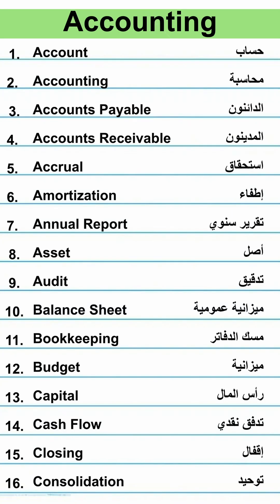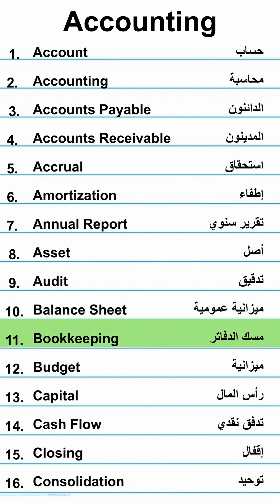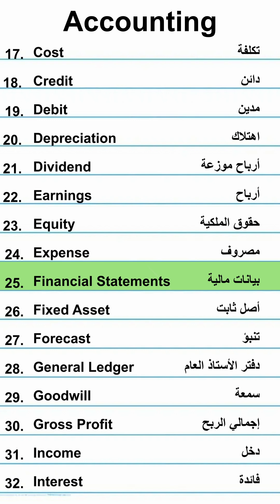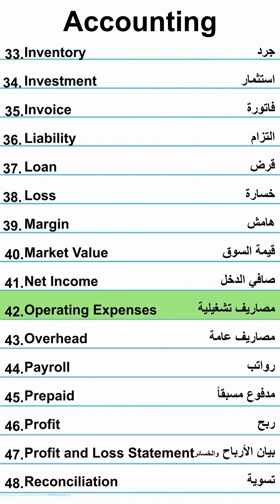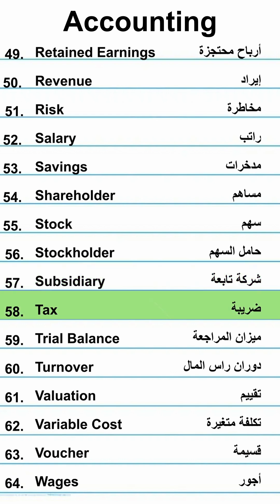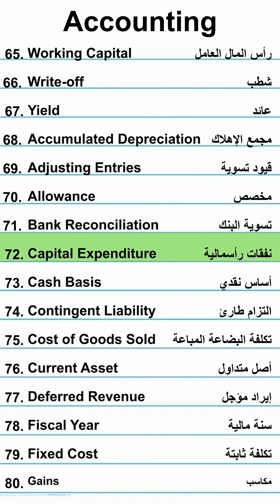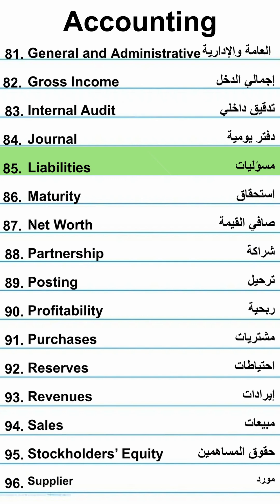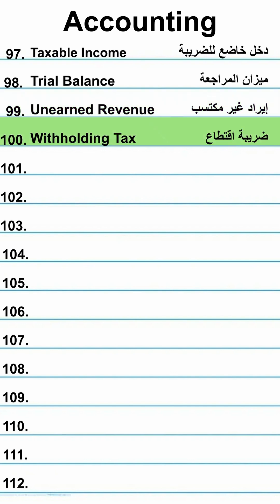تعرف على أهم 100 مصطلح في المحاسبة لإتقان فهم التقارير المالية بسهولة!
English Term Arabic Translation
Account حساب
Accounting محاسبة
Accounts Payable الدائنون
Accounts Receivable المدينون
Accrual استحقاق
Amortization إطفاء
Annual Report تقرير سنوي
Asset أصل
Audit تدقيق
Balance Sheet ميزانية عمومية
Bookkeeping مسك الدفاتر
Budget ميزانية
Capital رأس المال
Cash Flow تدفق نقدي
Closing إقفال
Consolidation توحيد
Cost تكلفة
Credit دائن
Debit مدين
Depreciation اهتلاك
Dividend أرباح موزعة
Earnings أرباح
Equity حقوق الملكية
Expense مصروف
Financial Statements بيانات مالية
Fixed Asset أصل ثابت
Forecast تنبؤ
General Ledger دفتر الأستاذ العام
Goodwill سمعة
Gross Profit إجمالي الربح
Income دخل
Interest فائدة
Inventory مخزون
Investment استثمار
Invoice فاتورة
Liability التزام
Loan قرض
Loss خسارة
Margin هامش
Market Value قيمة السوق
Net Income صافي الدخل
Operating Expenses مصاريف تشغيلية
Overhead مصاريف عامة
Payroll رواتب
Prepaid مدفوع مسبقاً
Profit ربح
Profit and Loss Statement بيان الأرباح والخسائر
Reconciliation تسوية
Retained Earnings أرباح محتجزة
Revenue إيراد
Risk مخاطرة
Salary راتب
Savings مدخرات
Shareholder مساهم
Stock سهم
Stockholder حامل السهم
Subsidiary شركة تابعة
Tax ضريبة
Trial Balance ميزان المراجعة
Turnover دوران
Valuation تقييم
Variable Cost تكلفة متغيرة
Voucher قسيمة
Wages أجور
Working Capital رأس المال العامل
Write-off شطب
Yield عائد
Accumulated Depreciation مجمع الإهلاك
Adjusting Entries قيود تسوية
Allowance مخصص
Bank Reconciliation تسوية البنك
Capital Expenditure نفقات رأسمالية
Cash Basis أساس نقدي
Contingent Liability التزام طارئ
Cost of Goods Sold تكلفة البضاعة المباعة
Current Asset أصل متداول
Deferred Revenue إيراد مؤجل
Fiscal Year سنة مالية
Fixed Cost تكلفة ثابتة
Gains مكاسب
General and Administrative المصاريف العامة والإدارية
Gross Income إجمالي الدخل
Internal Audit تدقيق داخلي
Journal دفتر يومية
Liabilities الخصوم
Maturity استحقاق
Net Worth صافي القيمة
Partnership شراكة
Posting ترحيل
Profitability ربحية
Purchases مشتريات
Reserves احتياطات
Revenues إيرادات
Sales مبيعات
Stockholders’ Equity حقوق المساهمين
Supplier مورد
Taxable Income دخل خاضع للضريبة
Unearned Revenue إيراد غير مكتسب
Withholding Tax ضريبة اقتطاع

Let me know if you need additional details about any of these terms!